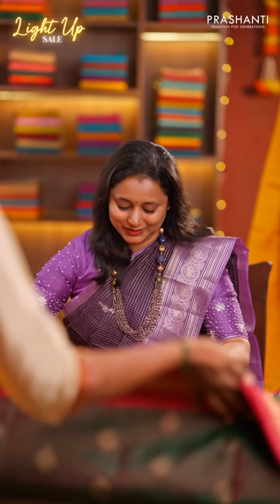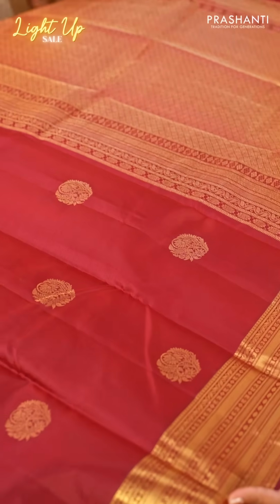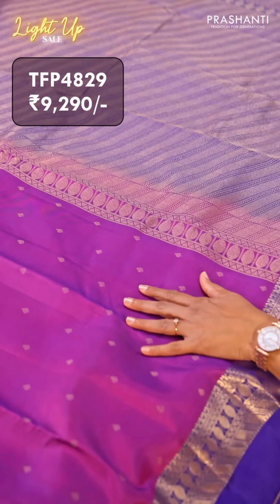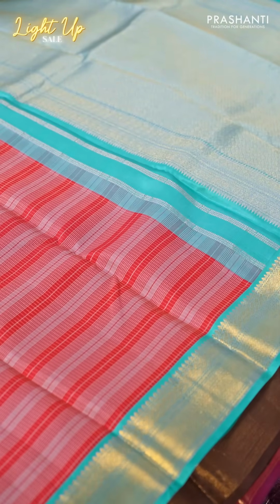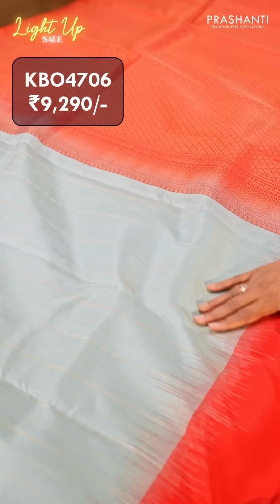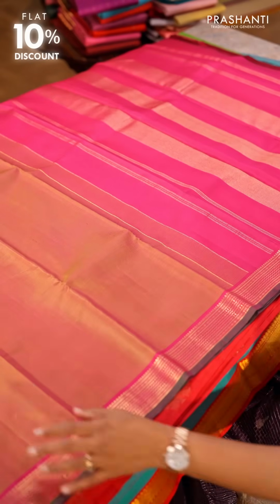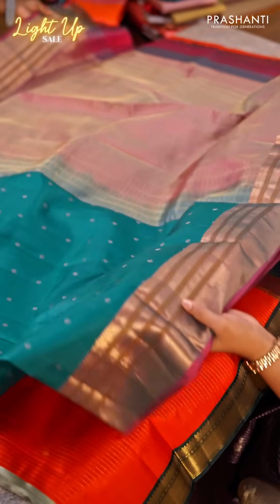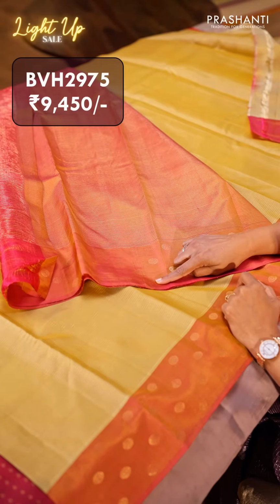Deepavali Special | 100 Vaibhogam Festive Kanchipurams @ Flat 10% OFF | Light Up Sale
Flat 10% OFF on 100 Vaibhogam Festive Kanchipurams;

Select Sarees ➡️ Add to Cart ➡️ Checkout➡️ Complete Payment..!!!

Every day new arrivals. Knowledge series. Celebrities in Prashanti. Rewind & more.